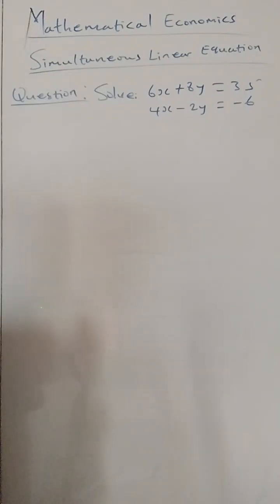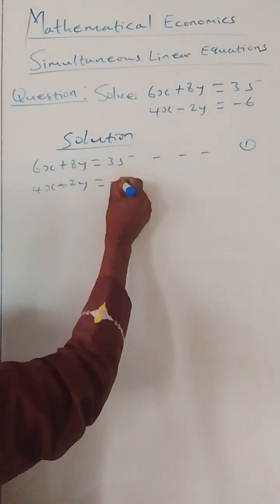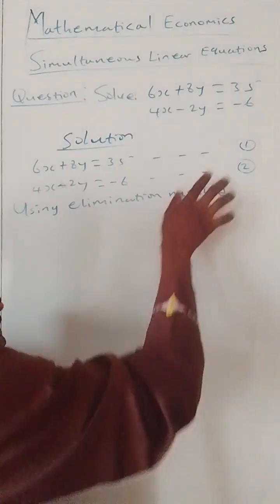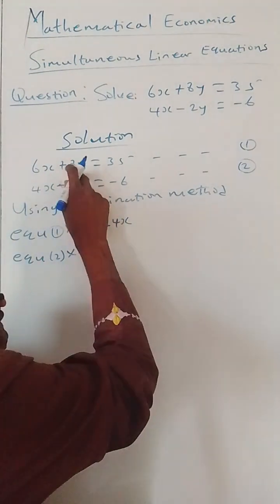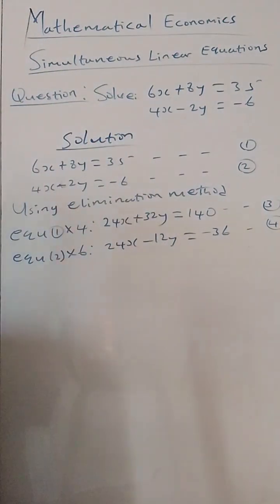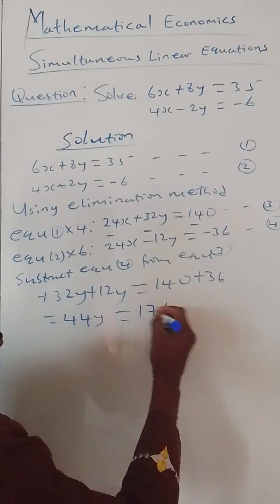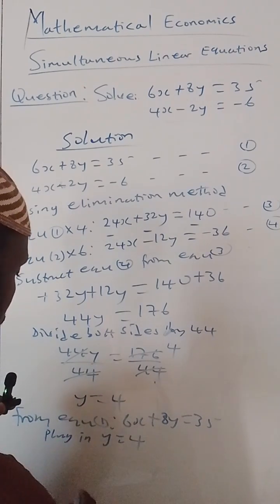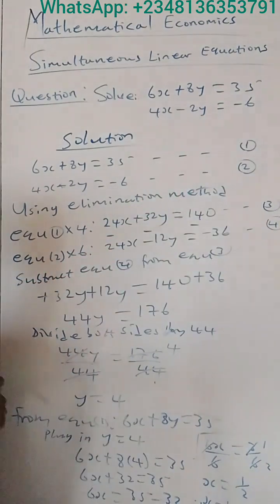Simultaneous Linear Equations: Using Elimination Method